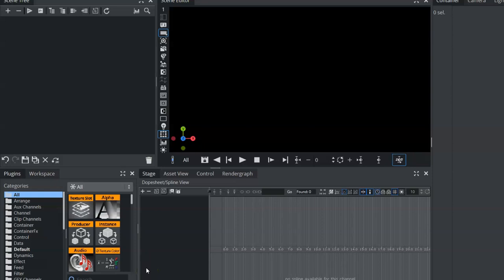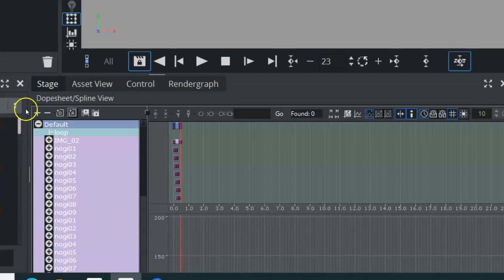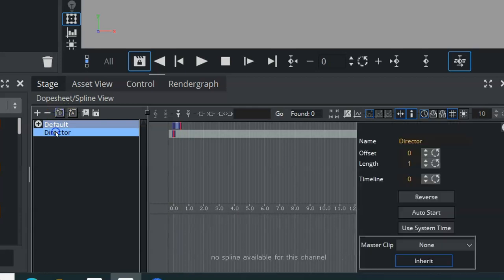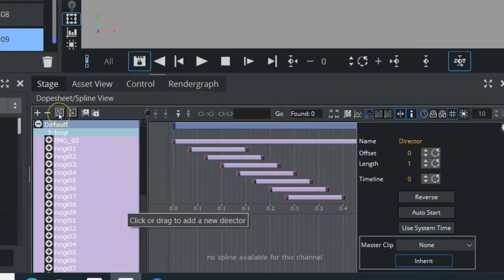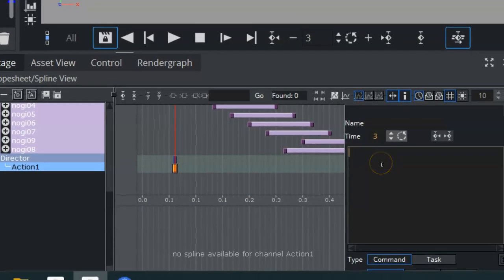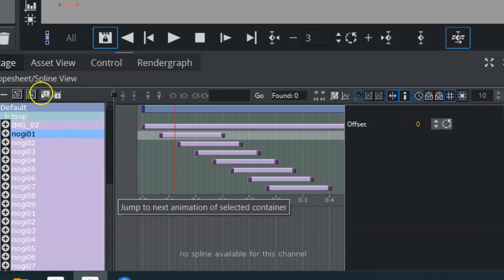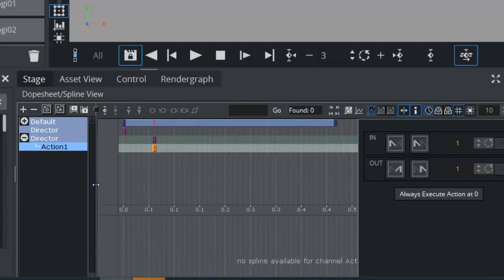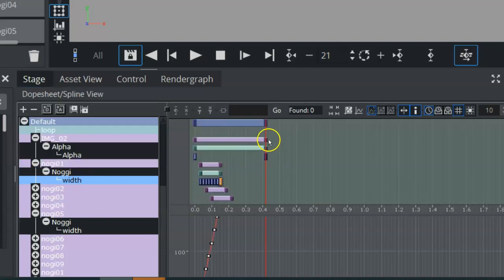Vizrt 5 Stage Tree Tutorial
Learn how to navigate through the Stage Tree window which is found in the left column of the stage.

The stage tree shows a representation of all the animated items in the current scene.

Learn how to create, rename and use directors.
Learn how to create action keyframes.